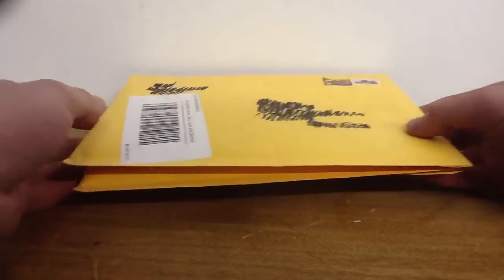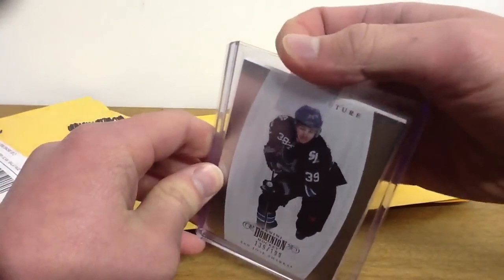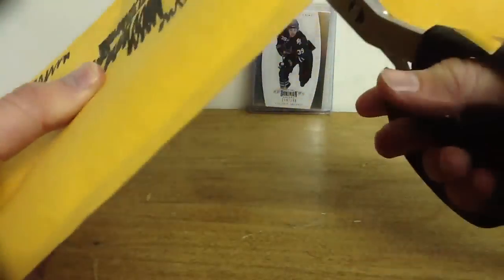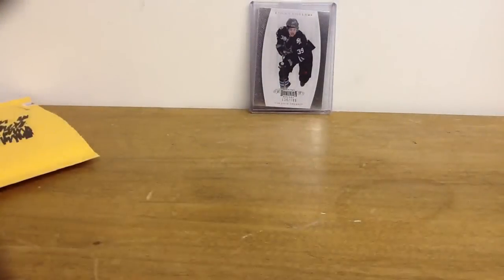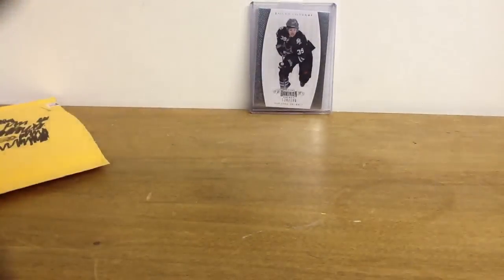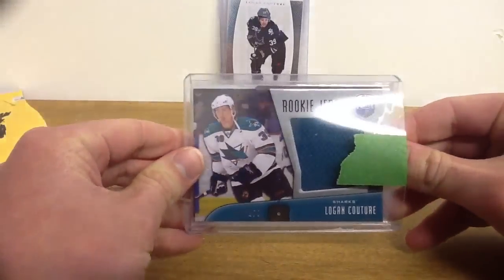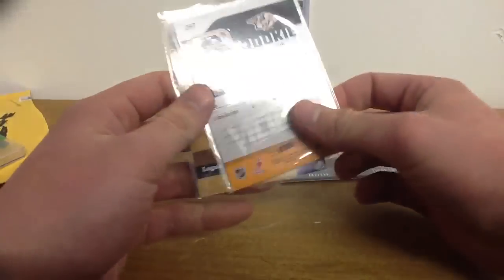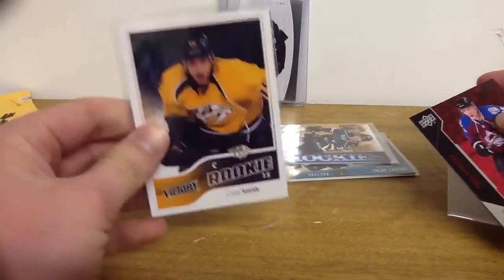2 Package Mailday!!